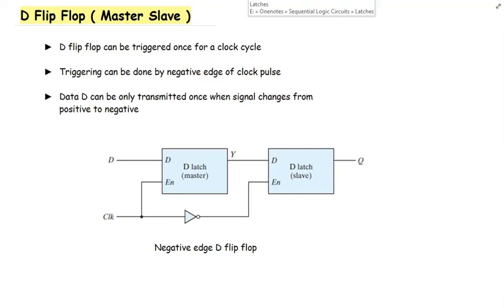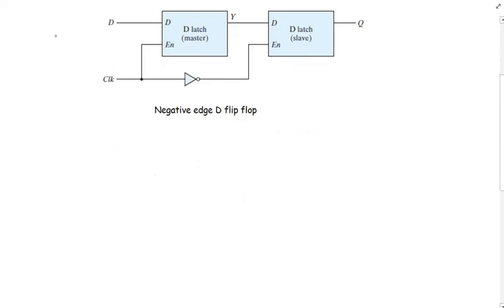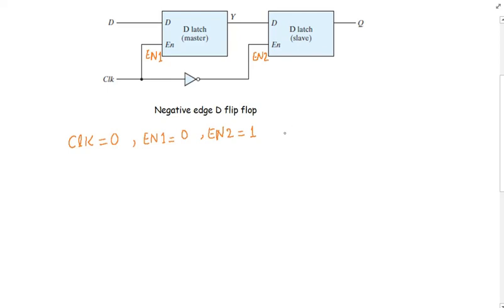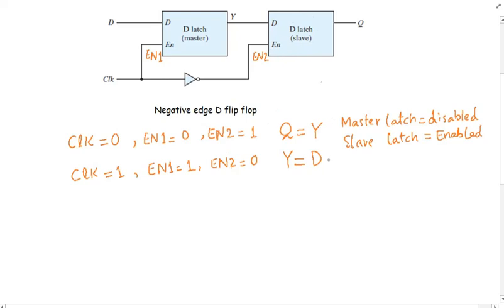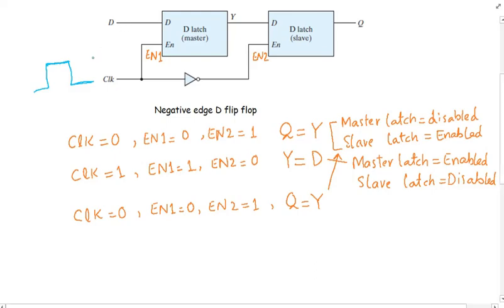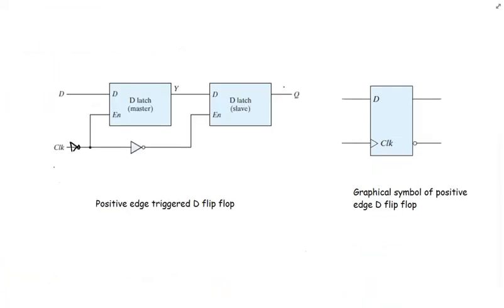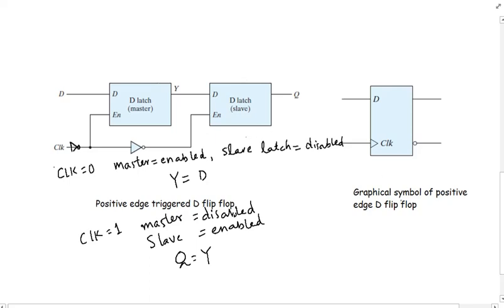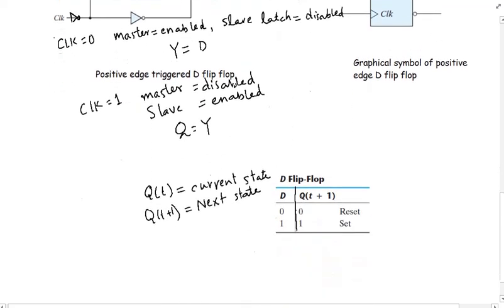10. D Flip Flop : Flip Flop Part 2 | Digital Logic Design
In this video I have introduced the first type of flip flop i.e, D flip flop. Its internal circuitry is also discussed in detail. Its response to different inputs and its characteristic table is also shown. For any questions, write here in the comments section. Thanks